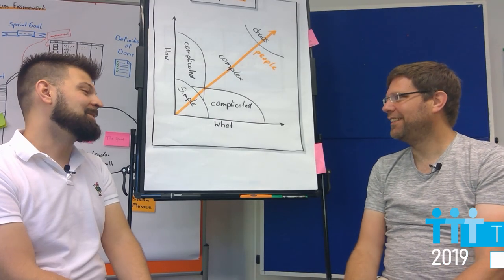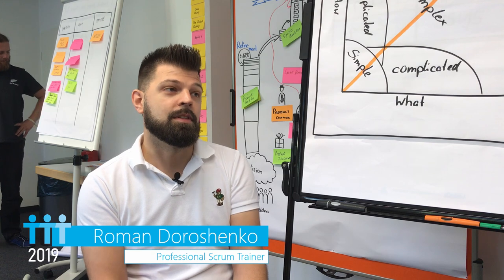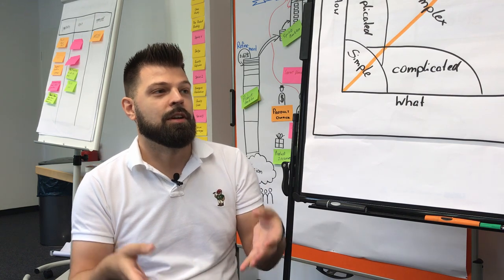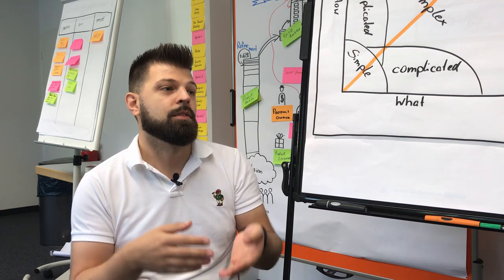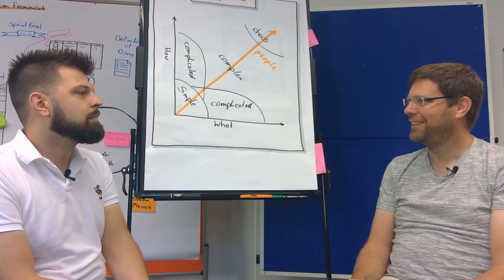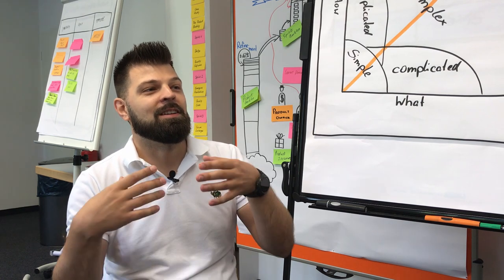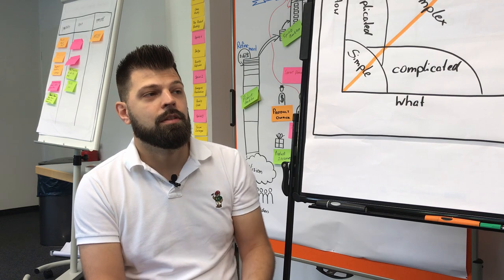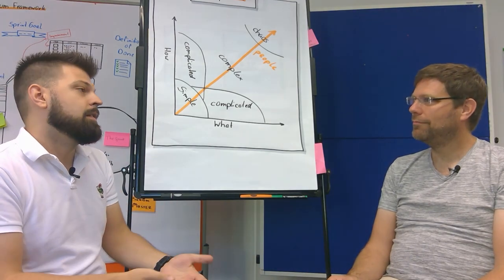Interview - Professional Scrum Developer Class with Professional Scrum Trainer Roman Doroshenko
In this video, Professional Scrum Trainer Thomas Schissler interviews fellow PST Roman Doroshenko about his experience in the Professional Scrum Developer Class.